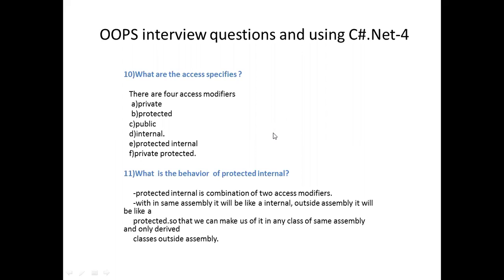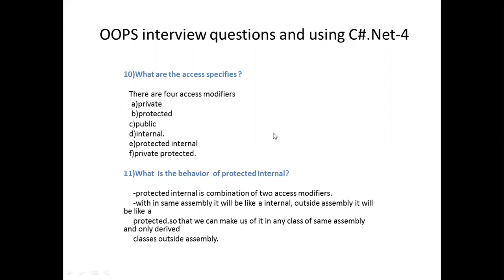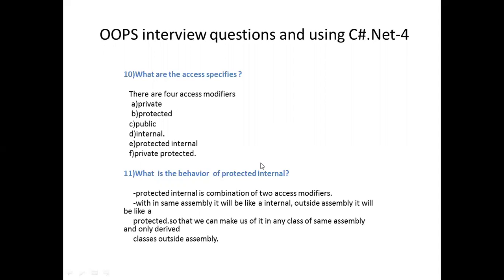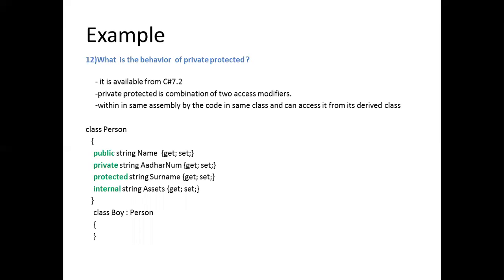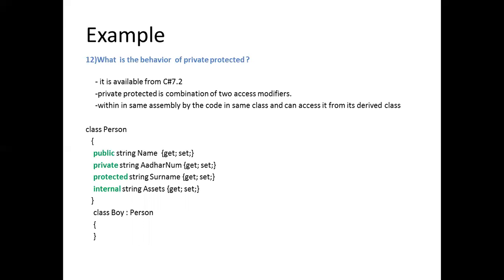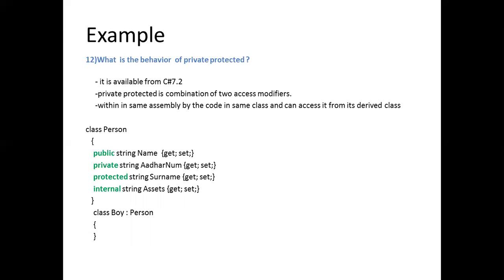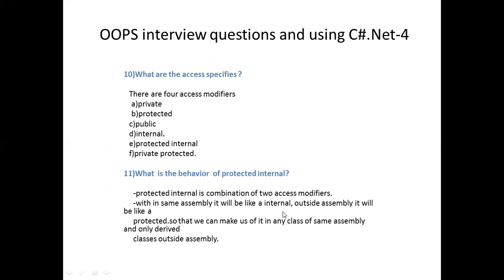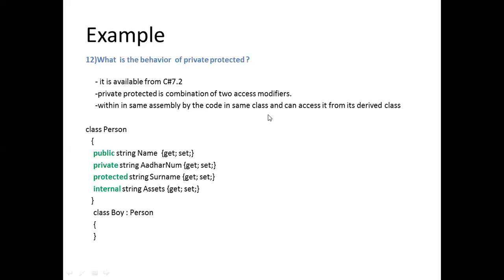Access modifiers in C#.Net , public , private , protected and internal - Part4 by GSLP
10)What are the access specifies ?
11)What  is the behavior  of protected internal?
12)What  is the behavior  of private protected ?

  There are four access modifiers
    a)private
    b)protected
   c)public
   d)internal.
   e)protected internal
   f)private protected.